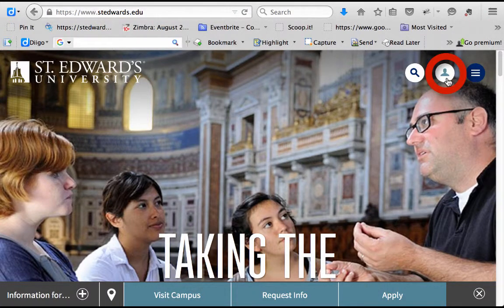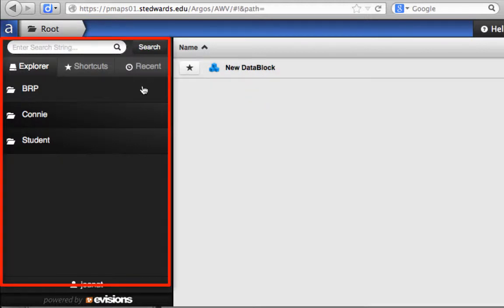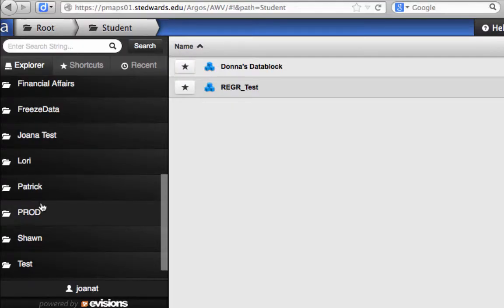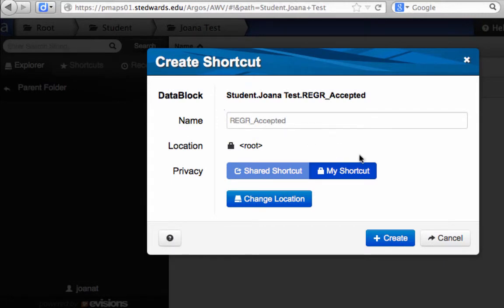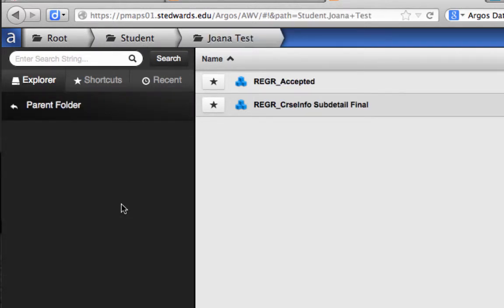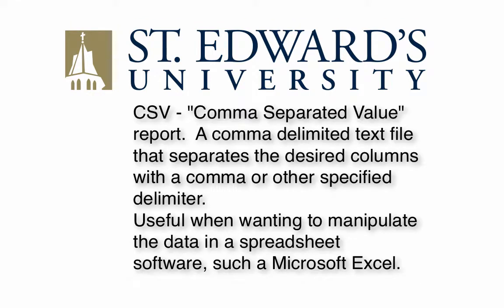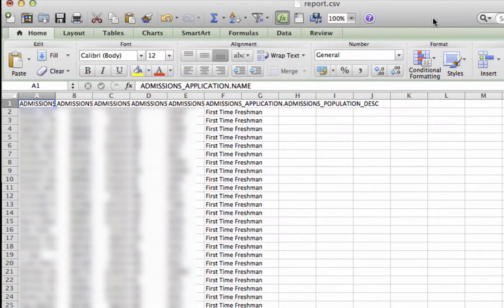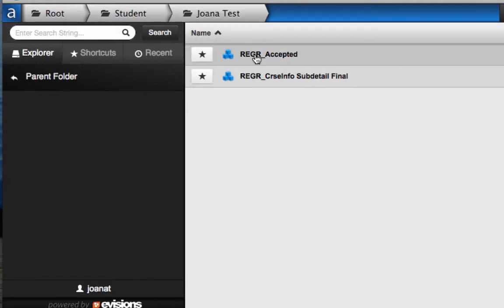Staff Introduction to Viewing Argos Reports using the Argos Web Viewer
Welcome to the video tutorial for Staff Report Viewers using the Argos Web Viewer at St. Edward's University. Report Viewers will be able to run reports and save and distribute the outputs of the reports in various formats. Note: It is recommended you use Firefox for your web browser when using the Argos Web Viewer.